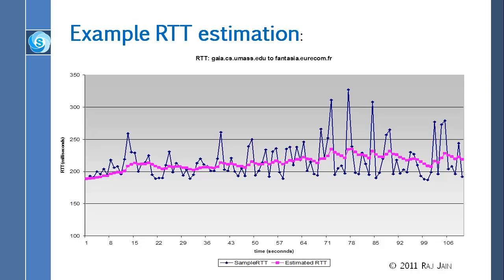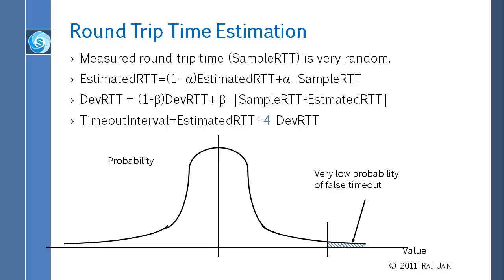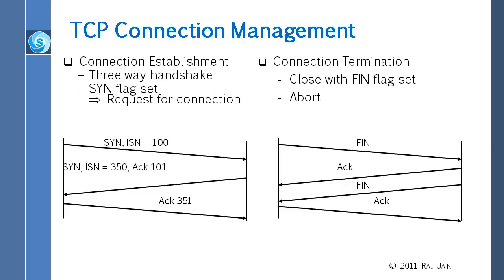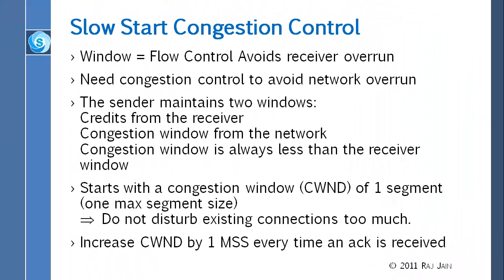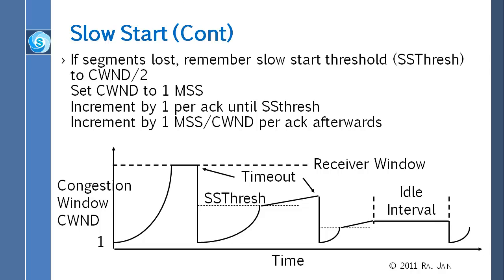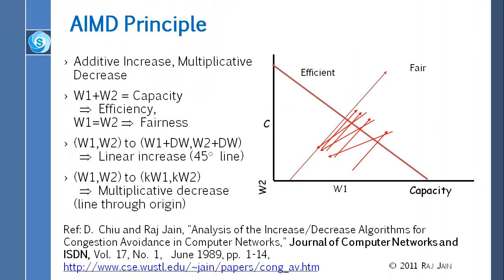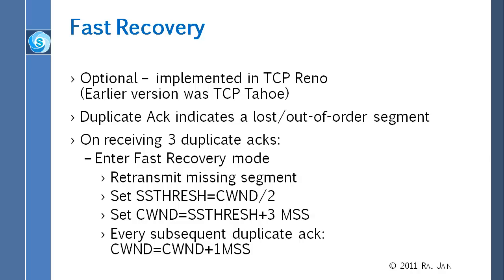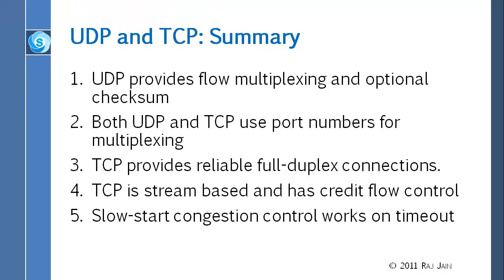Transmission Control Protocol (TCP) - Part 2: Slow Start & Congestion Control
Fundamental concepts of TCP are discussed . Round Trip Time Estimation is explained. TCP Congestion Control State Diagram is presented.